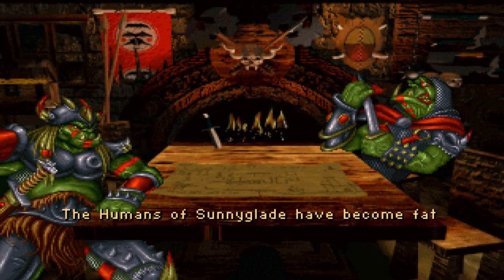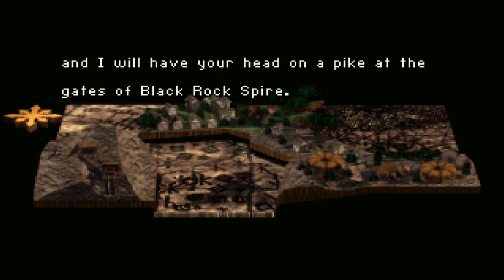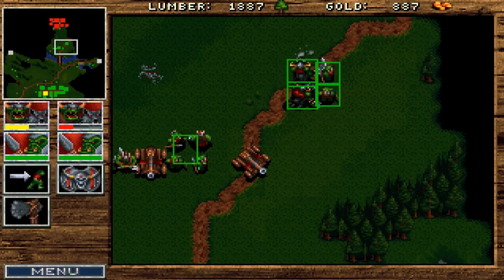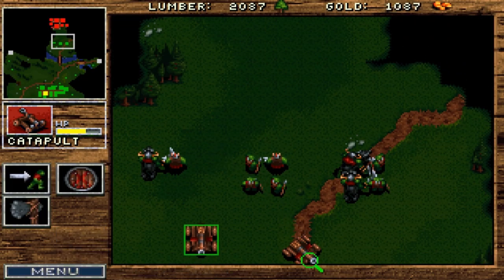Warcraft: Orcs & Humans Episode 5 - Unleashing The Power Of The Catapults!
In the fourth installment of our Warcraft: Orcs & Humans playthrough, we delve deeper into the intricacies of battle as we encounter a formidable new unit capable of devastating area of effect damage. With strategic placement, this unit proves to be a formidable force against the human defenders of Sunny Glade. However, our plans are soon challenged as the humans retaliate with their own catapults, forcing us to adapt our tactics on the fly.

Amidst the chaos of battle, we find ourselves in a precarious position, needing to safeguard a vital tower to ensure the Orcs can learn the arcane magics of their human adversaries. With every decision critical to our success, we must maintain careful control over our units to navigate through the ever-intensifying conflict.

Join us as we continue our journey through the world of Warcraft: Orcs & Humans, exploring the rich lore, engaging in thrilling gameplay, and experiencing the iconic music that has captivated fans for decades. From epic battles to intricate strategies, our playthrough offers a comprehensive look at this classic game, providing both nostalgia for seasoned veterans and a glimpse into the origins of one of gaming's most beloved franchises.